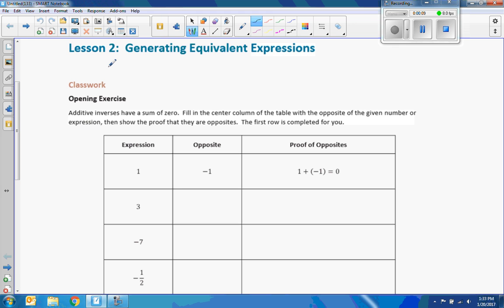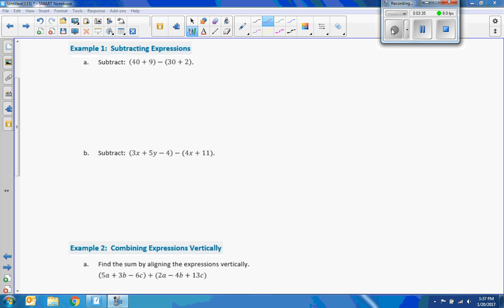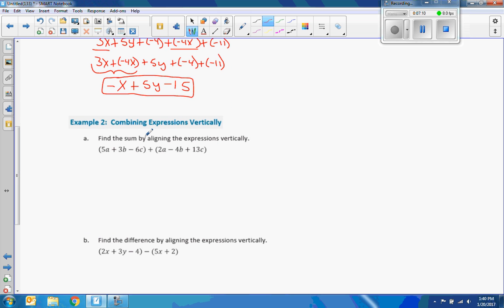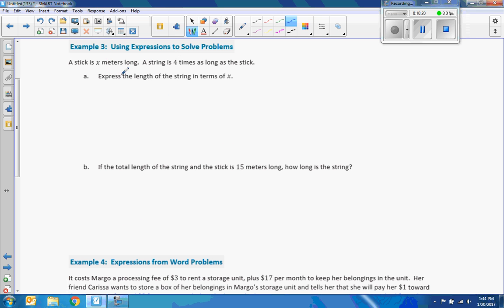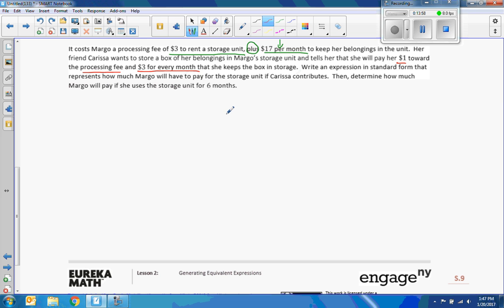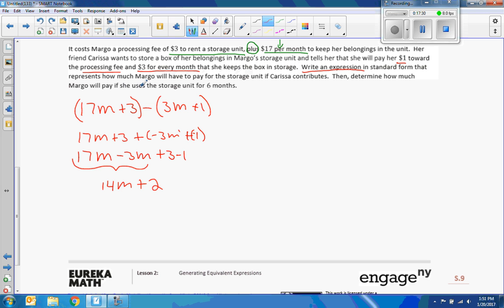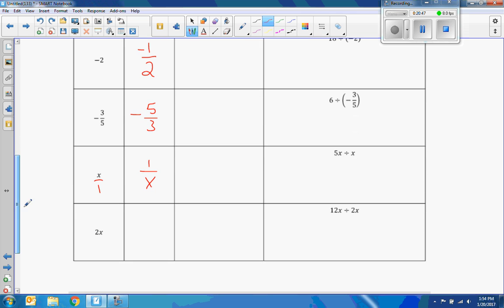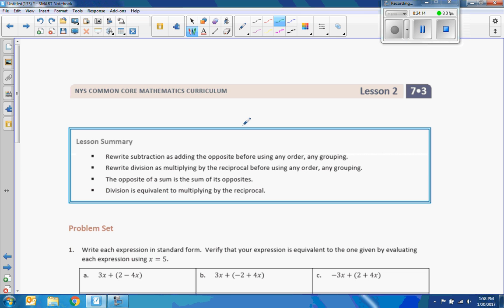Math 7 Module 3 Lesson 2 Video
Generating Equivalent Expressions